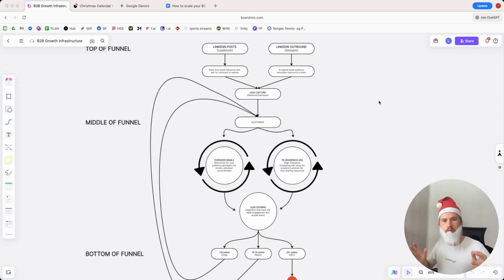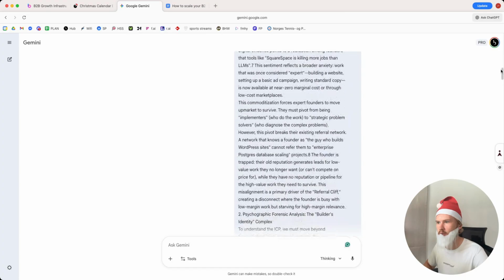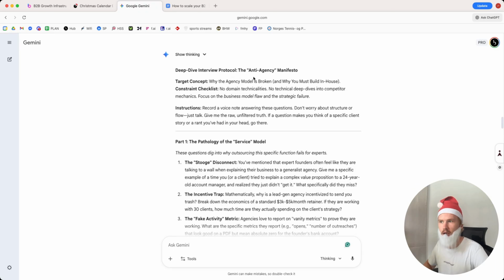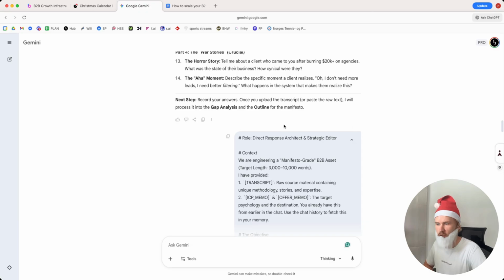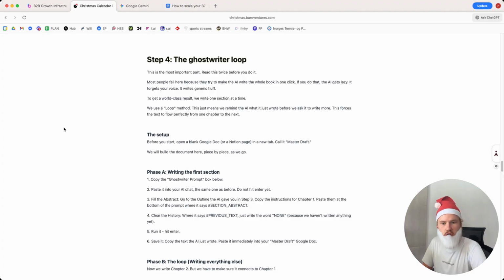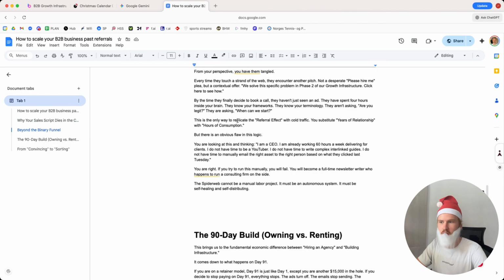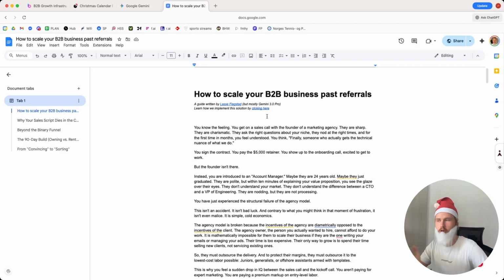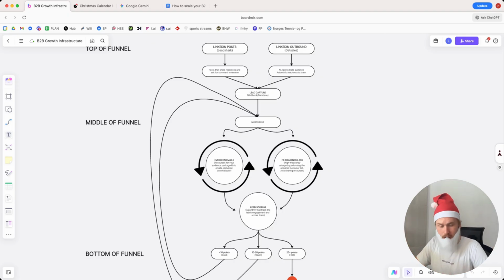These Prompts Write 4,000+ Word Lead Magnets - CC4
Most "lead magnets" are digital trash. They are shallow checklists or generic PDFs that sit in a Downloads folder and never get read. They do not build authority. They do not sell.

Today is Day 4 of our B2B Christmas Calendar.

We are fixing that today.

I am showing you the exact process we use to build "Bridge Assets." These are deep, 3,000+ word resources that solve a specific bleeding-neck problem for your lead and mathematically prove that your offer is the only logical solution.

The best part is that you do not have to write them.

I will walk you through our proprietary "Ghostwriter Loop." You record a 15-minute voice note. The AI analyzes your expertise. Then, we use a specific prompting sequence to turn that raw audio into a polished sales manifesto in under 40 minutes.

This asset is the fuel for the rest of the Christmas Calendar. If you do not have this, the distribution systems we build next week will not work.

Book a strategy call to have us build this infrastructure for you